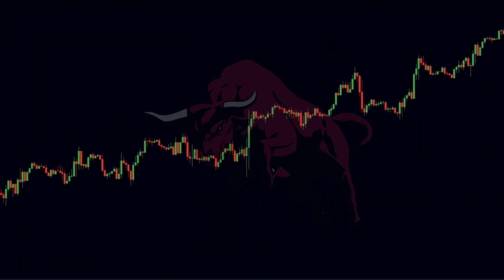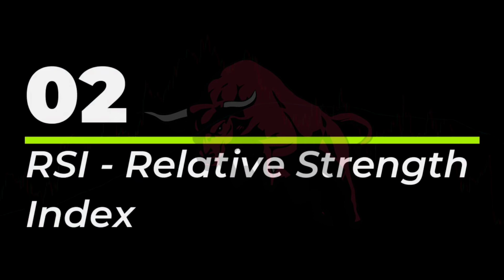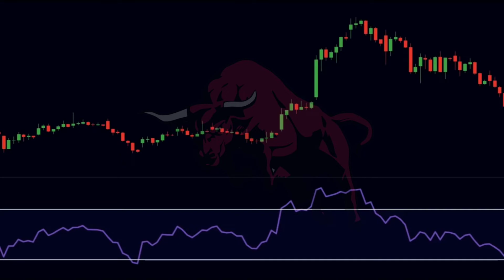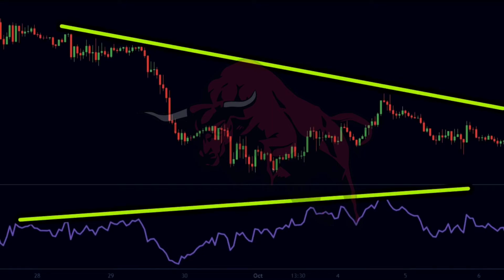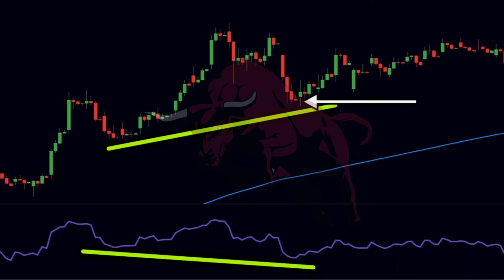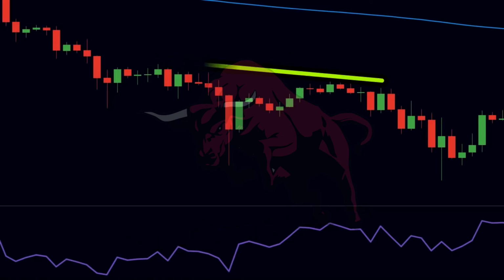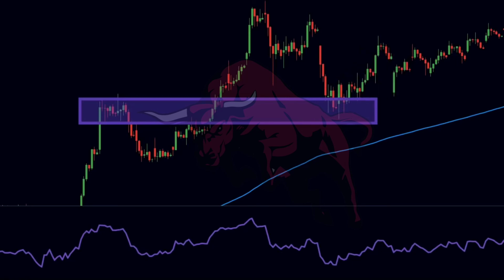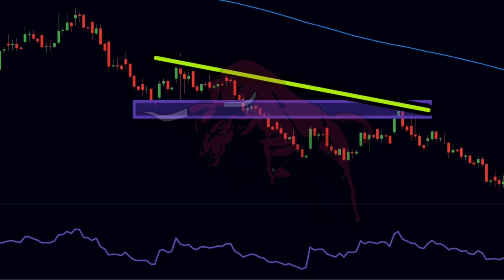Pullback Strategy | Breakout Strategy | Price Action Strategy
Pullback Strategy | Breakout Strategy | Price Action Strategy | pullback

SUPPORT FOR
                                               BUSINESS MAIL

55 CURRENCIES
1:500 LEVERAGE
11 INDICES
0.01 MIN LOT
32 DIGITAL
24/7 CUSTOMER SUPPORT
24/7 TRADING

24/7 customer support.

Time Stamp
00:01 intro
00:22 start